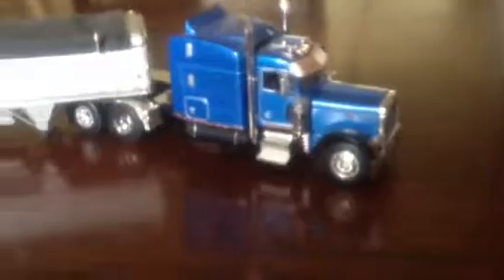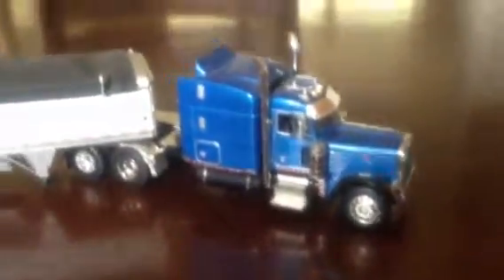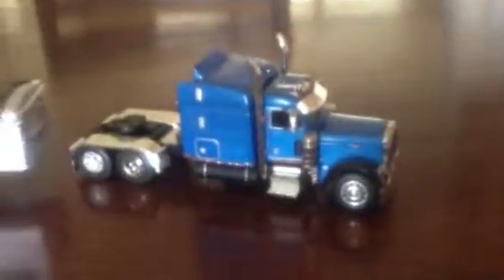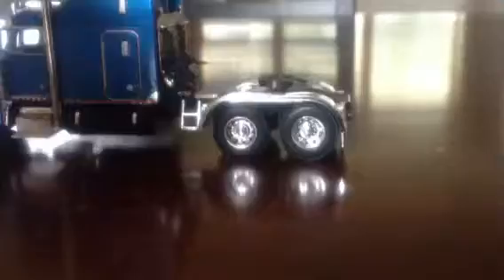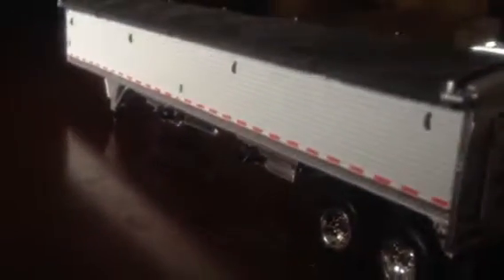DCP 379 and Wilson Hopper